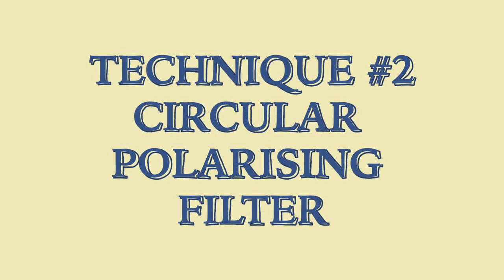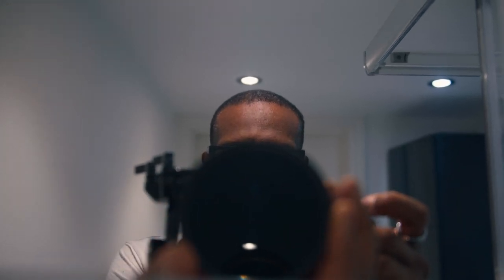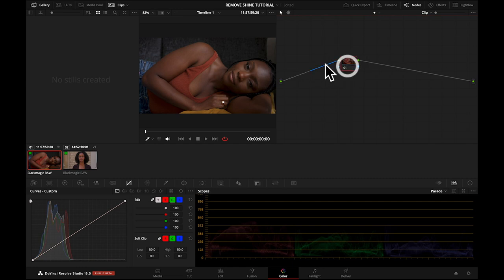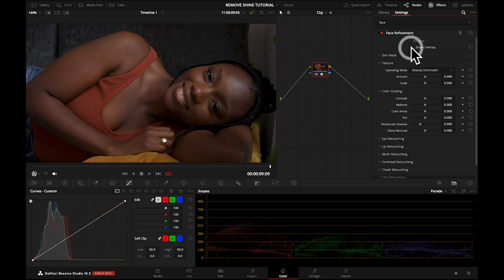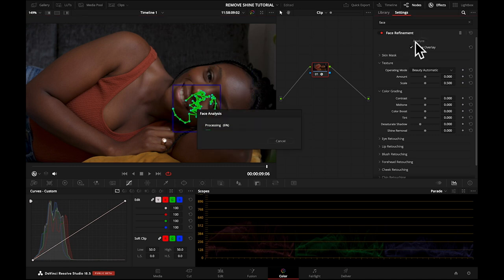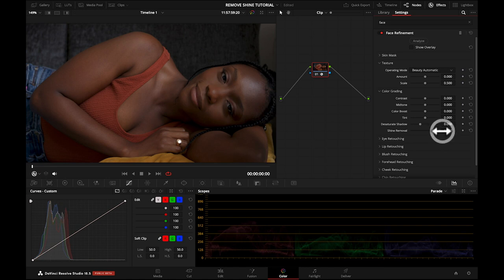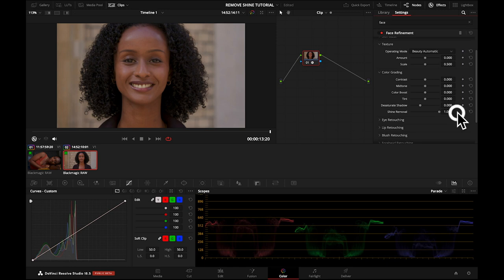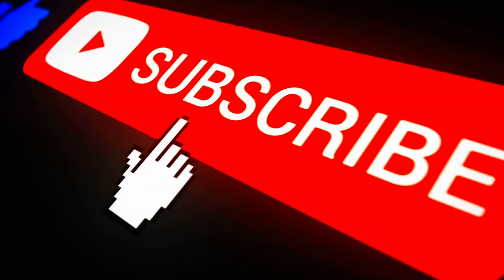How to Reduce Shine on Black Skin: 3 Ways inc Davinci Resolve 18 Method | Tutorial for Beginners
In this tutorial I describe three techniques for reducing shine on skin for Black actors and people of color.  However these techniques should apply in general to all skin types. As a professional commercial model on set regularly for clients such as Mastercard, Google, Uber, Dominos Pizza etc, I have seen these techniques applied on the hundreds of shoots I have attended. Finally advances in AI, colour grading and finishing techniques in Davinci Resolve 18 enable post production correcting in the case where shine is not treated at source on set.

I cover:

00:00.  Intro
00:41   Technique 1: On-set Make up
01:06   Technique 2: On-set Circular Polarising Filter
01:26   Circular Polarising Filter Example
01:53   Circular Polarising Filter Example with False Color
02:20   Technique 3: Davinci Resolve Studio using Face Refinement OpenFX

Sigma 18-35mm Lens

If you appreciated this video then feel free to support by buying a coffee

My Gear Used in this Production:

Blackmagic Pocket Cinema Camera 6K Pro
Blackmagic Pocket Cinema Camera 4K
Sigma 18-35mm Lens
MacBook Pro 16” M1 Pro (2021)
DZO Pictor Zoom 20-55 Lens:
Hoya UV/IR cut
DJI RS3 PRO
Tilta V-Mount Battery Plate V2 Compatible with BMPCC 4K 6K
Tilta BMPCC6K Pro Cage
Tilta 90-Degree USB Type-C Cable 20cm
Samung T5 1TB SSD
SmallRig Counter Weights
SmallRig DJI Counterweight clamp
Rode Go wireless Mic
Godox SL60 LED Light
Godox S30 LED Light
GODOX CS-50D Bowens Photo Softbox 50cm Spherical Lamp
Neewer C-Stand
Amazon Shower Curtain
Apple Boxes

All music in this video by OD Hunte
All Recording, Instruments, programming, recording and mixing by OD Hunte

Listen to music by OD Hunte as heard on, Netflix, EA Sports Fight Night,  EA Sports NBA Live, American Pie and many more: